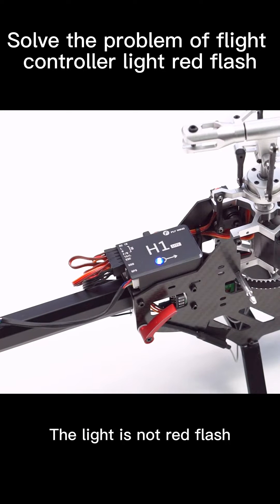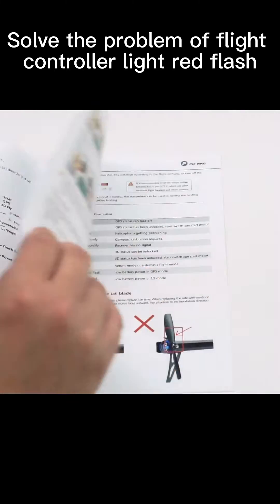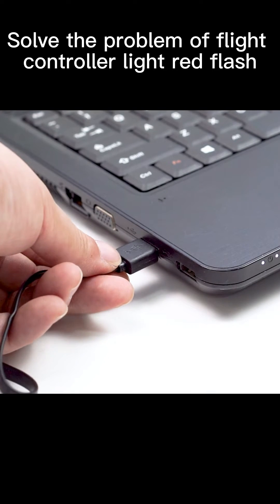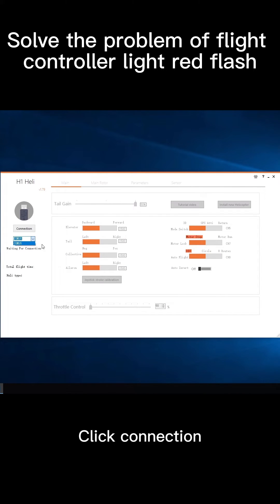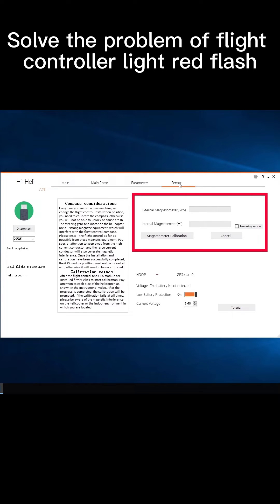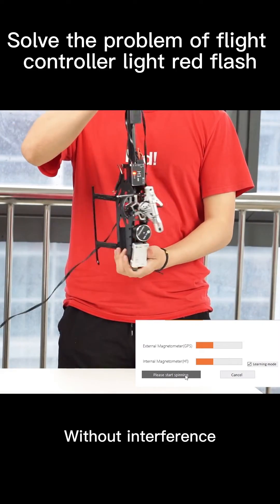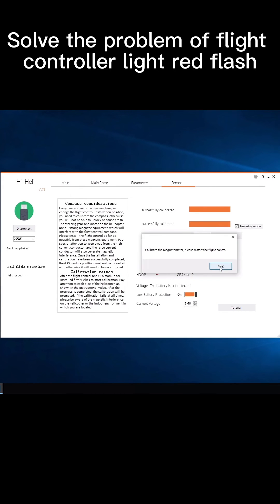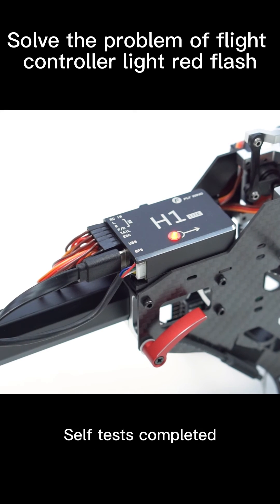H1 flight control red flashing is what problem?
This video provides H1 flight control red flashing problem solution. The main problem is the compass caused by interference. Can be in indoor calibration compass, but need to sound out of the room.